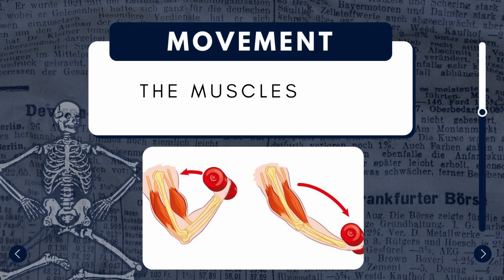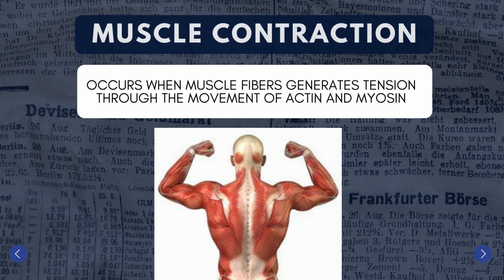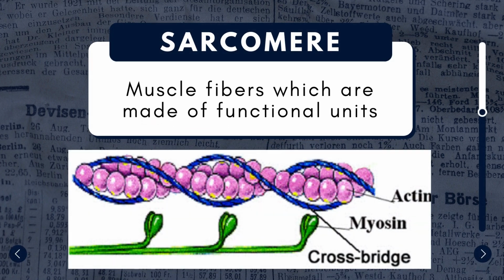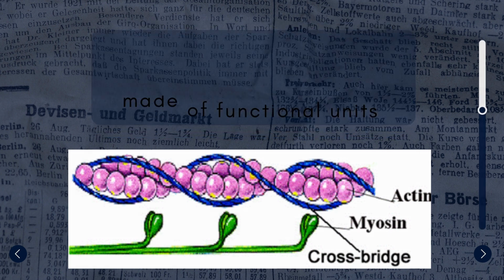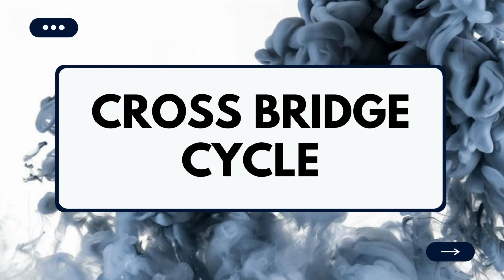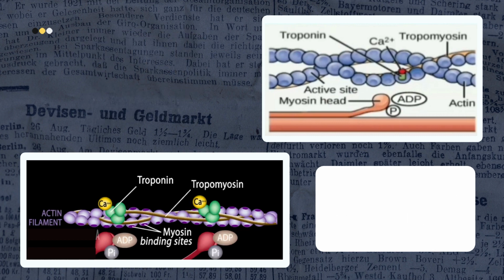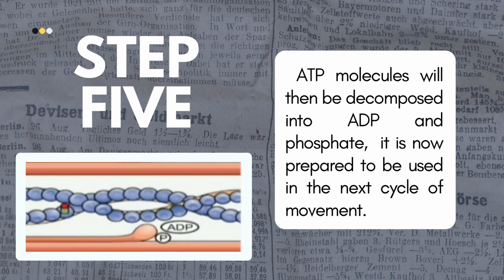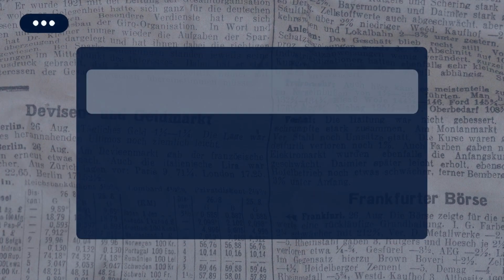Physiology of Muscle Contraction | Anatomy & Physiology 1D-BSN